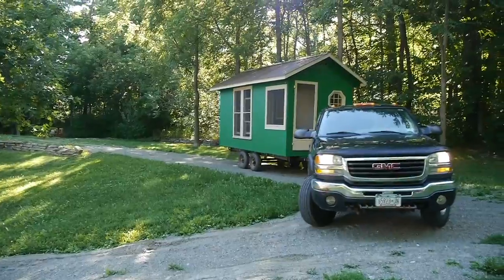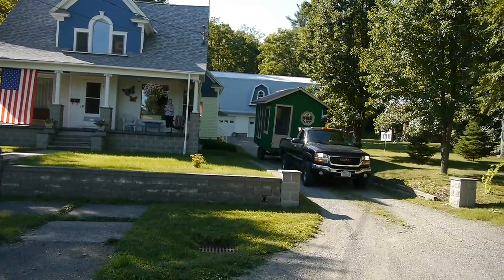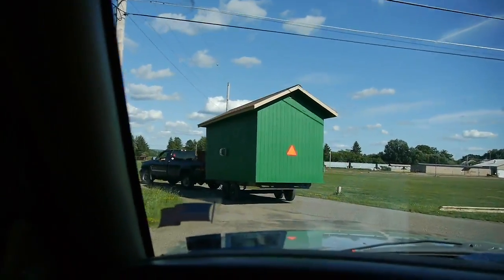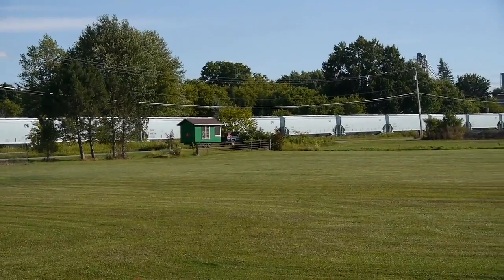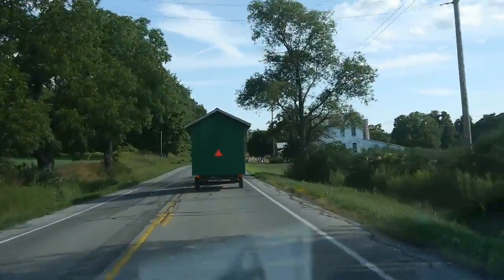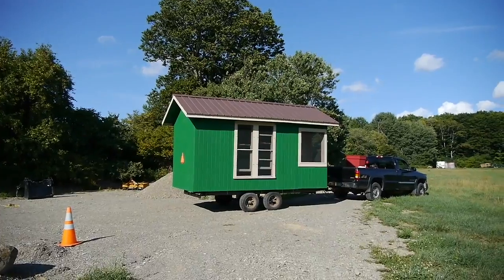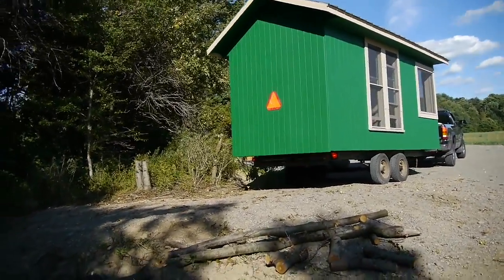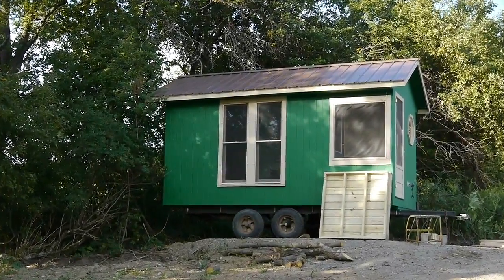Tiny House Moving Day